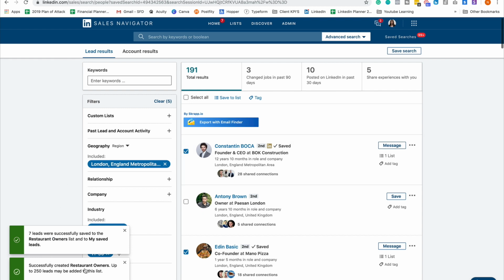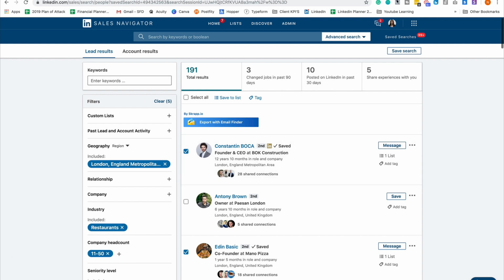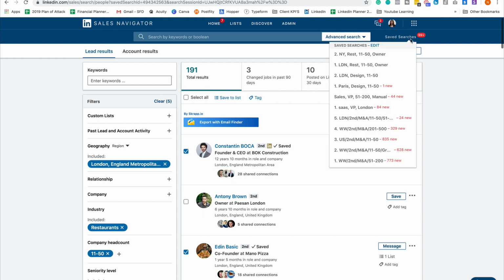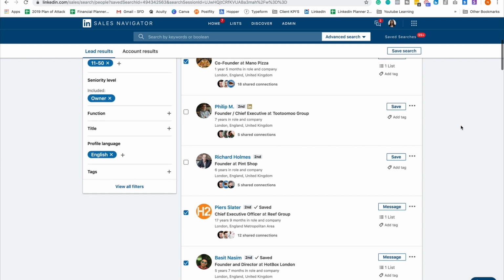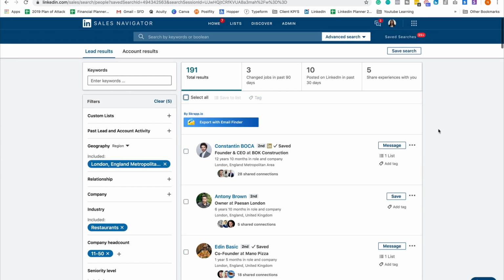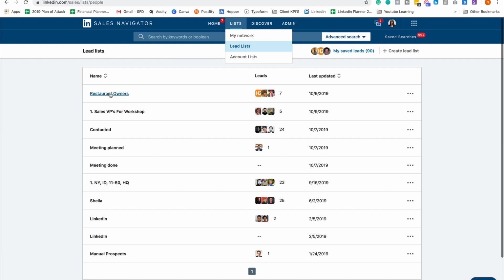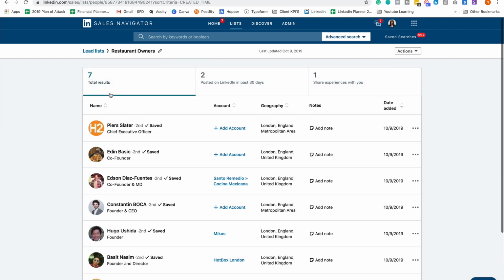How To Use Sales Navigator Part 2 - Lead Lists